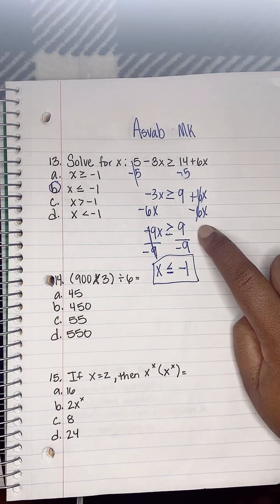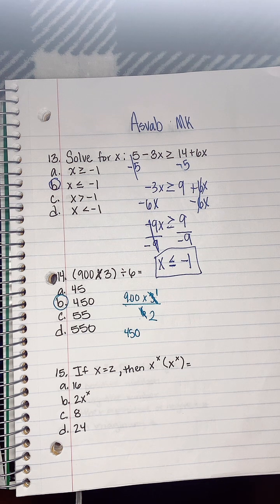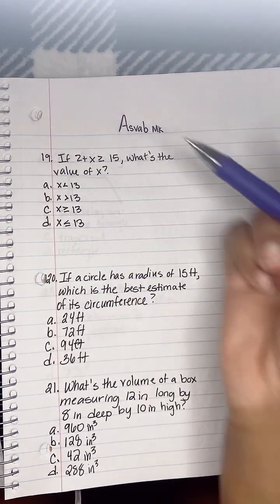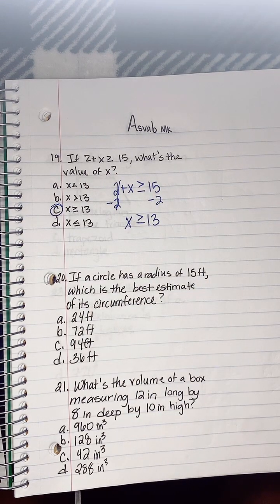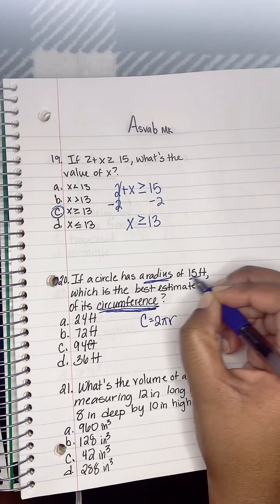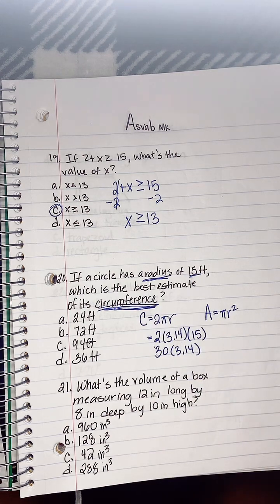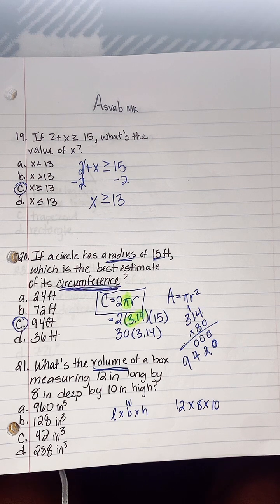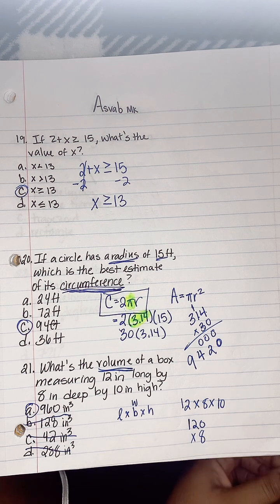ASVAB - Mathematical Knowledge Exam 2024 -Part 2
To help people practice for the Asvab Test.